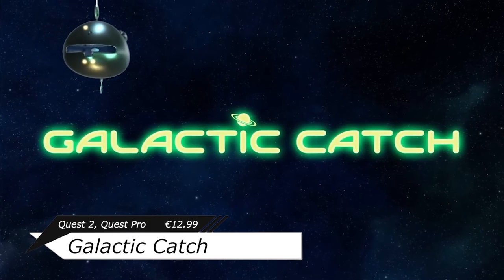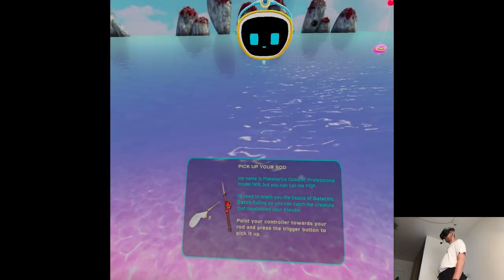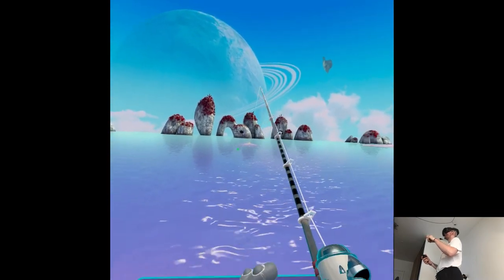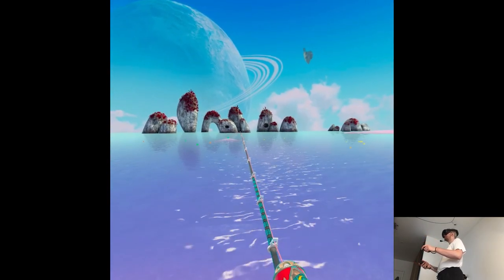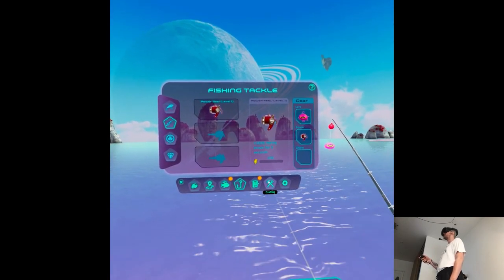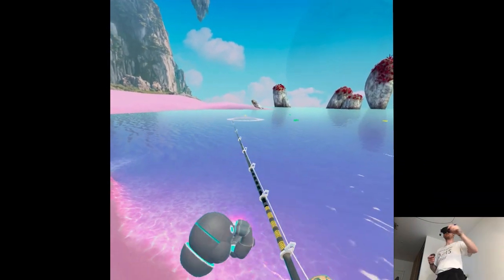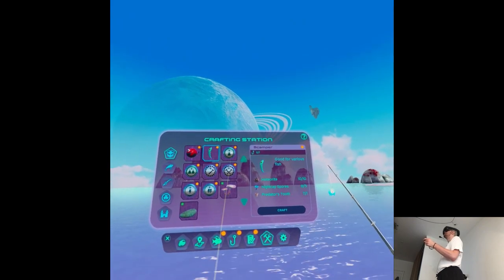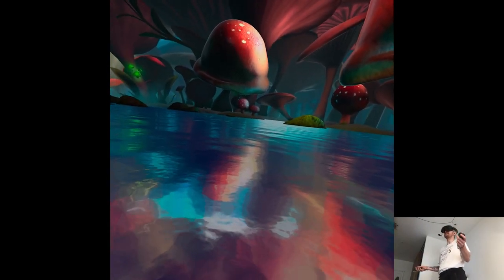OVERVIEW - Galactic Catch | Part X Gameplay | Meta Quest Pro VR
Hi

Good energy levels, we should finish today on time.

0:00 - Intro
1:43 - Gameplay
14:11 - Thoughts

Short PC specs:

i9-9900KS
RTX 2080ti
32GB RAM 3200MHz
2TB SAMSUNG 970 EVO PLUS M.2